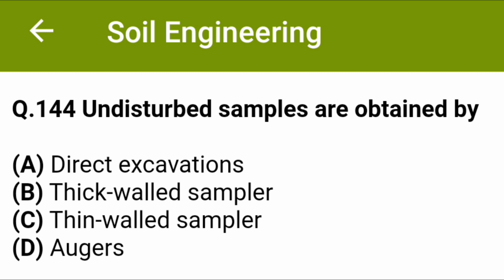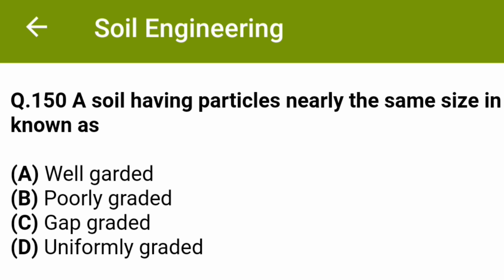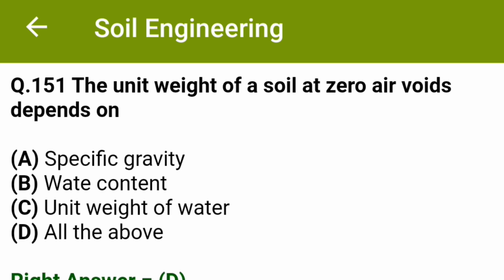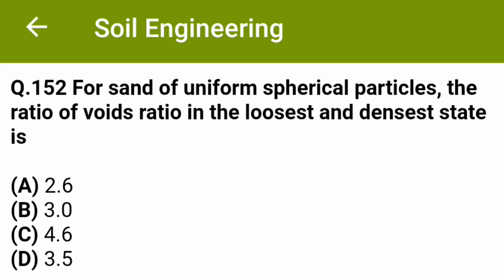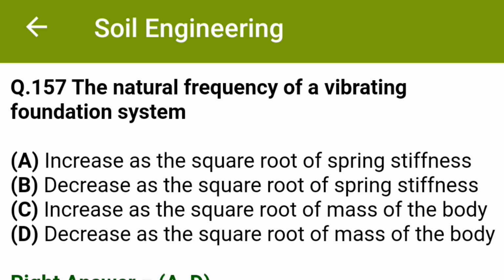Geo technical engg mcq | Soil Mechanics MCQ's | all topic in soil mechanics mcq | bearing capacity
Geo technical engg mcq | Soil Mechanics MCQ's | all topic in soil mechanics mcq | soil mcq english

civil engineering,
ssc je,
mcq,
objective questions,
junior engineer,
state je,
dmrc,
diploma civil,
sjvn,
state psc,
upsssc je,
je civil,
up je,
je recruitment,
surveying mcq,
geotechnical mcq,
surveying MCQ,
geology MCQ,
Railway MCQ,
 estimation MCQ,
concrete technology mcq,
concrete mcq,